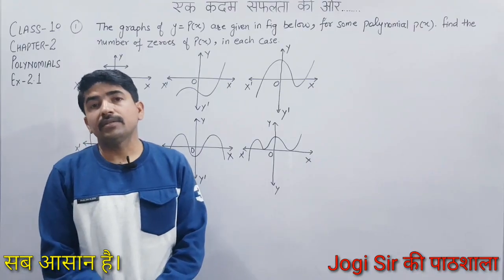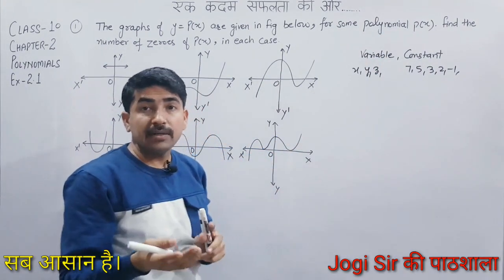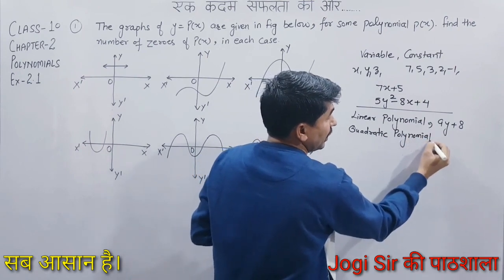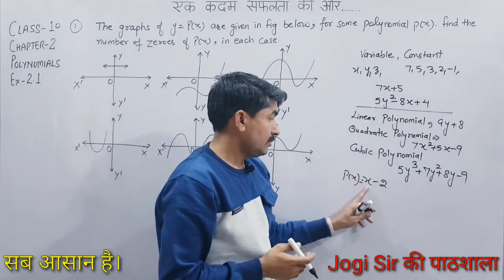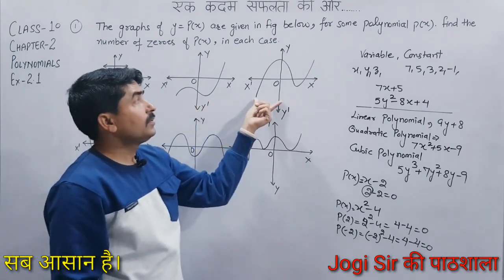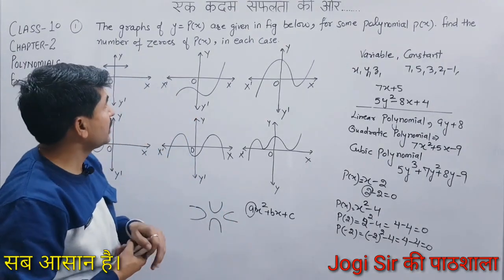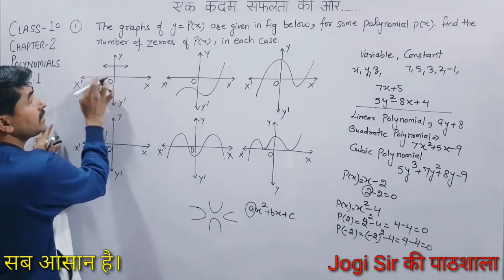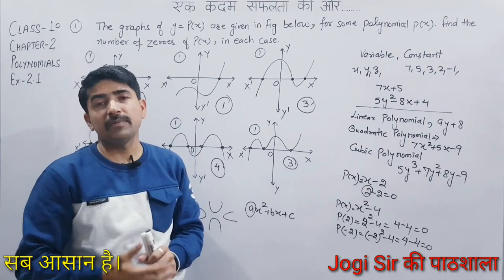Class 10 || Exercise 2.1 || Q.No 1 || Chapter 2 || Polynomials || NCERT || CBSE || BSEH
Class 10 || Chapter 2 || Polynomials || NCERT || CBSE || Maths